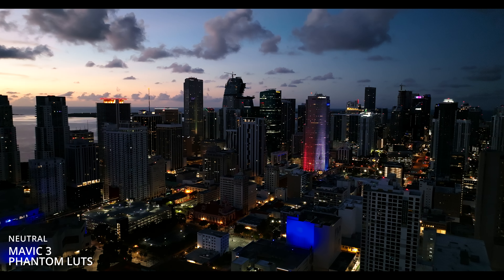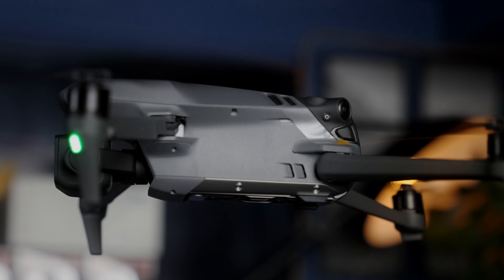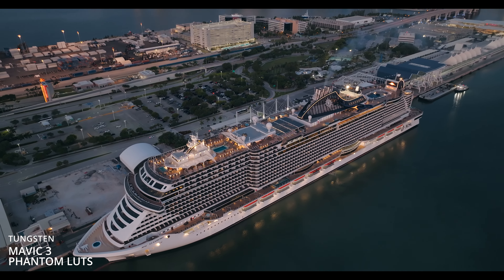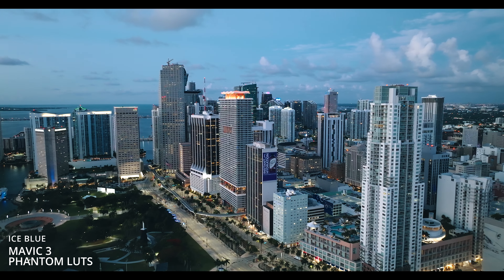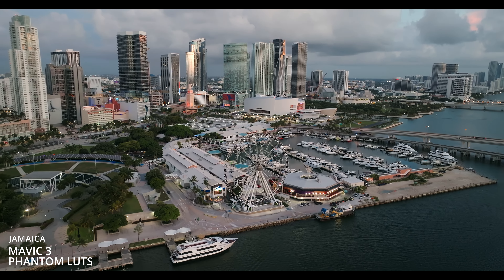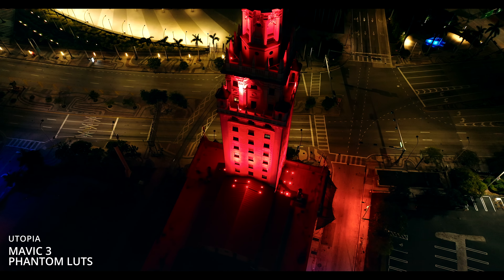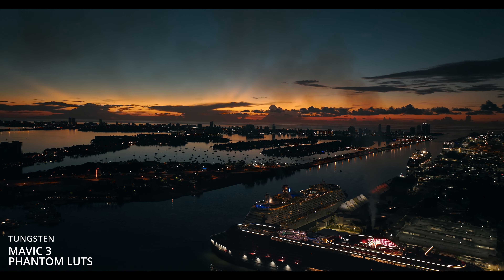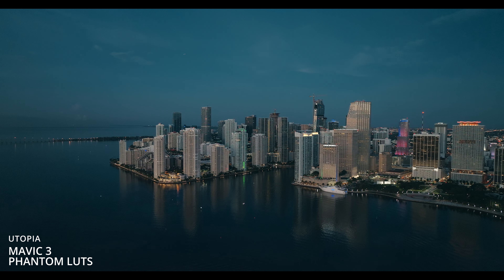Mavic 3 Is The Best Drone Money Can Buy - Here’s Why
Mavic 3  Cinematic  Test  Phantom Lut, What's up What's up i got another video for ya He, awesome time i had making this video, been working with these new Phantom Luts for the Mavic 3 Mavic 3 Classic , Mavic 3 Cine i should've drop this video last month but i really wanted to test these Luts out for ya and i'm glad i did, Let's jump into this video and Check them Out!

Mavic 3

Main Camera : A7siii

Second Camera : Blackmagic Pocket 6K

SD Cards I Use For my A7Siii

Favorite External Recording Monitor : Atoms Ninja V

Main Lens : Sigma 24-70 E-Mount

Secondary Lens : Rokinon DSX 50mm Cine Lens EF Mount

Lens Adapter : Sigma MC-11EF To E-Mount

Main Light : Nanlite Forza 300

Secondary Light : Aputure 120D

Main Soft Box : Aputure Light Dome

Secondary Soft Box Aputure Light Dome Mini II

Professional Color Grading Monitor : Benq PD2700U

Audio Interface : Universal Audio Apollo Twin X

My Favorite Microphone : Shure SM7B

Second Favorite Microphone : Telefunken CU-29

Secondary Microphone : Rode NTG2

Speaker Monitors : Adam Audio Professional T-Series T5V

Subwoofer Monitor : KRK 10S2 V2

Monitoring Headphones : Sennheiser 280 Pro HD